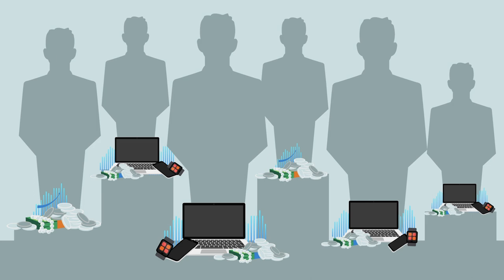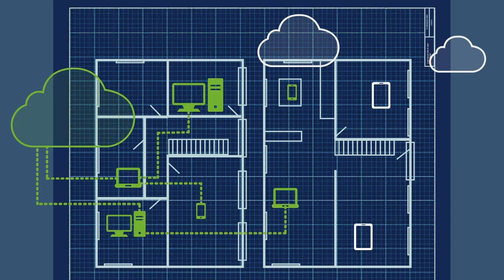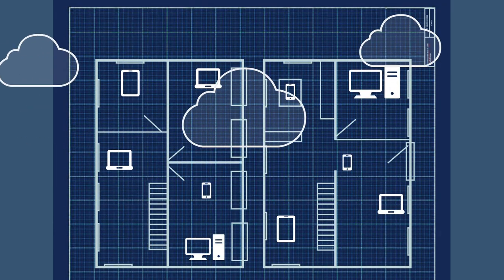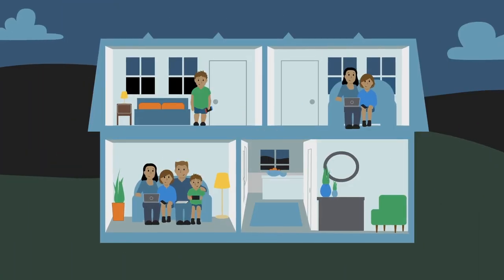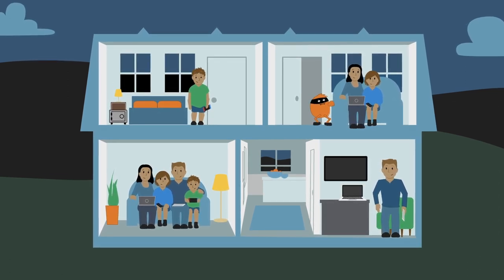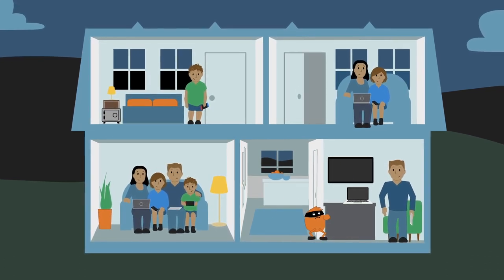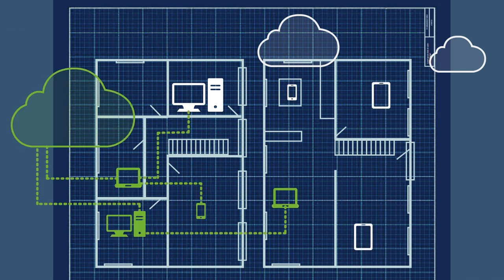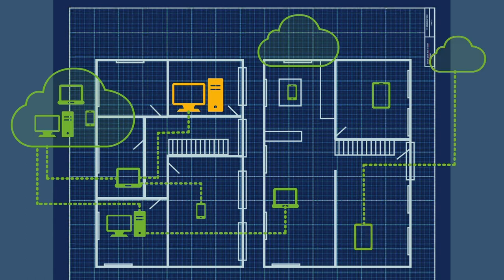Fidelis Deception Explained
What is Fidelis Deception and how can it help you improve your post-breach detection capabilities? Watch this short video to find out how this automated deception technology provides a low-risk, low-friction alarm system that helps you dramatically reduce the length of time attackers go undetected on your network.